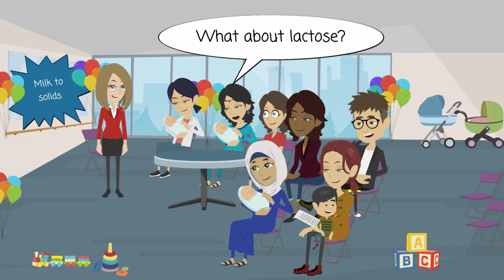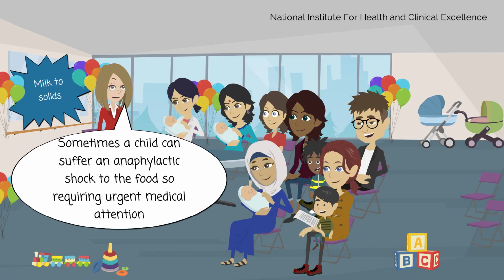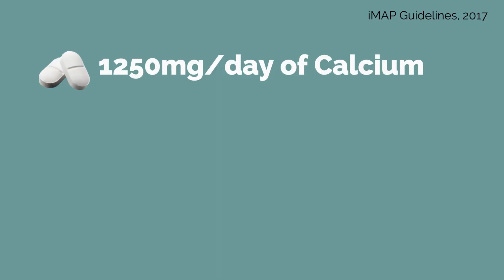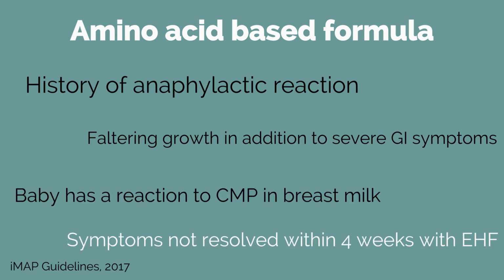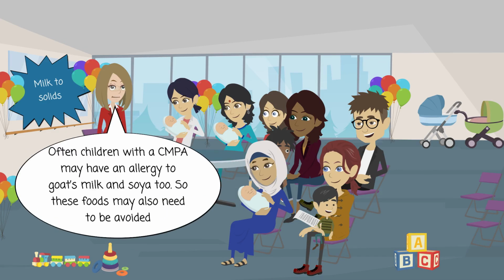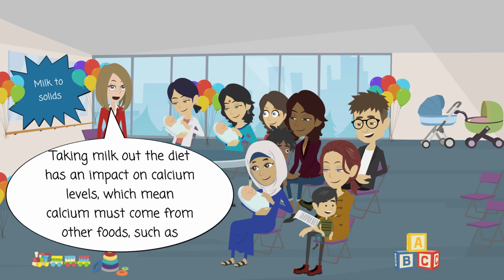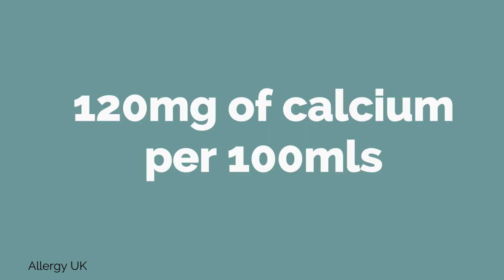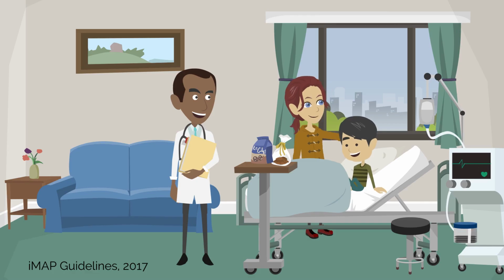A-Z guide to Cow's Milk Protein Allergy | Living with CMPA | Lactose Intolerance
E18 Milk to solids Cow's Milk Protein Allergy
A-Z guide to CMPA
Signs and Symtoms of CMPA
Difference between cow's milk allergy and lactose intolerance
What to expect from the doctors
Suitable calcium foods

No support or funds were provided in the production of this video from any external sources. This video was made by Conscious Bites to provide information on Cow's Milk Protein Allergy

For more information please email Thomina Mirza, Registered Dietitian on Disclaimer: These animations are by no means a substitute for personal advice from a dietitian, doctor, nurse, psychologist or fitness practitioner. All the information on the animations and resources are the property of Conscious Eating through Life and are covered by Copyright law